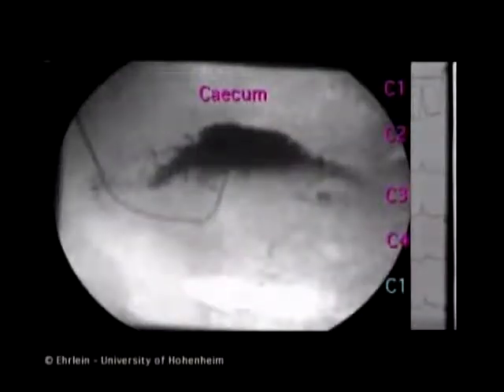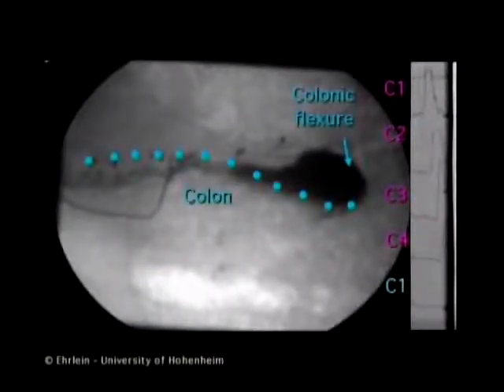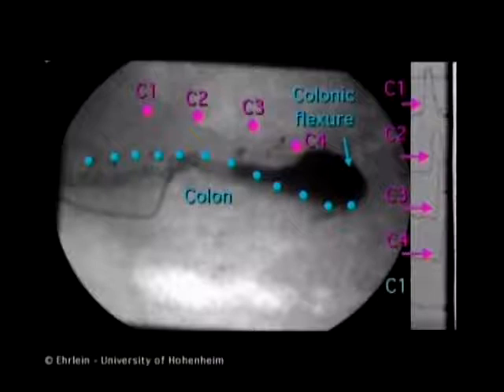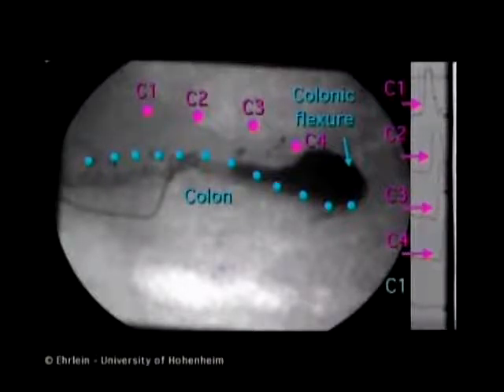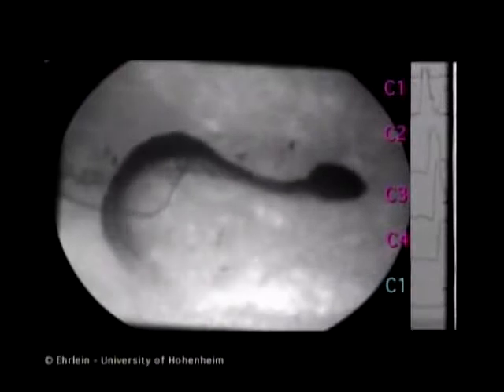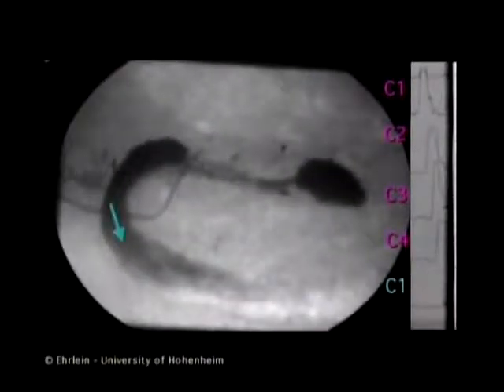07 Caecal colonic giant contractions producing transport